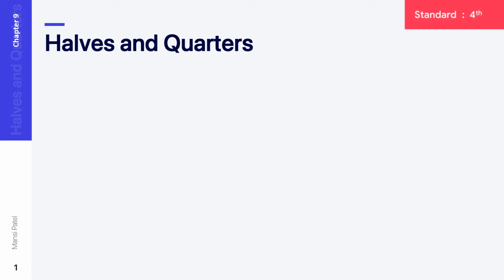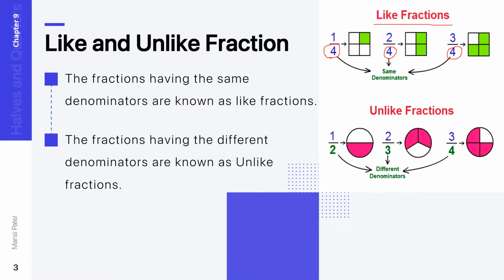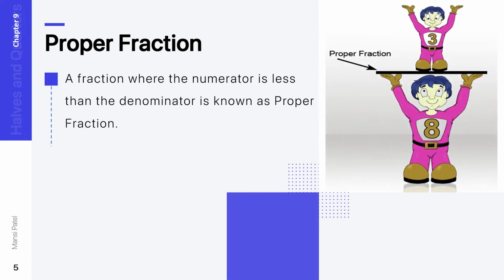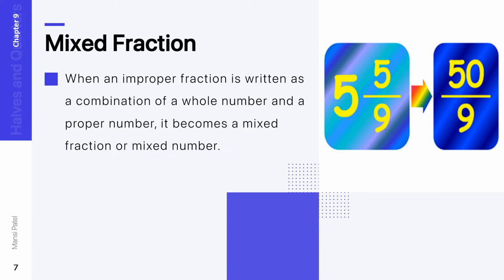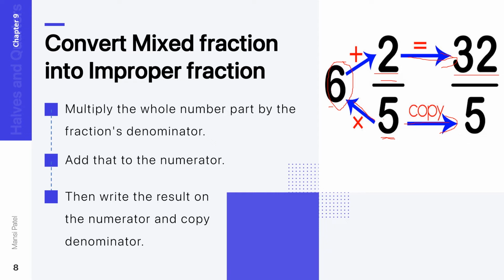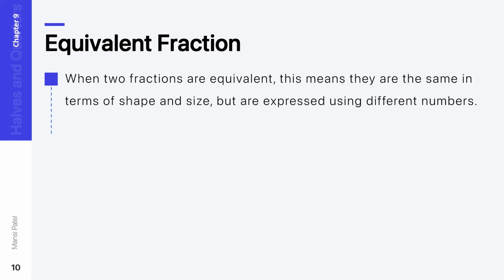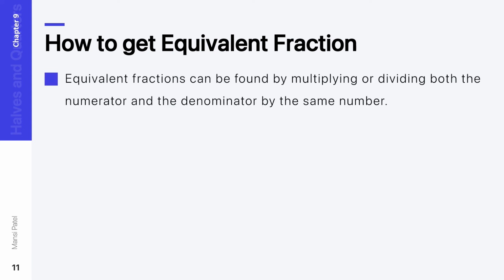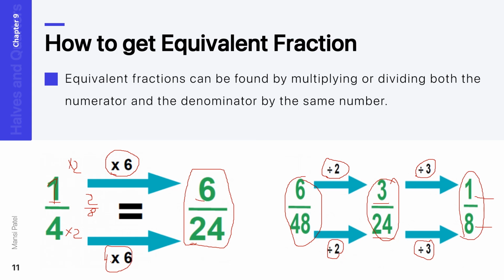Chapter 9 | Halves and Quarters | Types of Fraction and Conversion | Math | Class 4 | NCERT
In this video, you are getting information regarding chapter 9 Halves and Quarters (halvesandquaters), and the subject of this chapter is following for ncert class 4.

→ Conversion
→ Like and Unlike Fraction
→ Unit Fraction
→ Proper Fraction
→ Improper Fraction
→ Mixed Fraction
→ Convert Mixed Fraction into Improper Fraction
→ Convert Improper Fraction into Mixed Fraction
→ Equivalent Fraction
→ How to get Equivalent Fraction

Chapter's Description
Mintu cat and Mottu cat were friends. Once they stole a chapati from Malini’s kitchen. I will take it — said Mintu. No, I will take it — said Mottu. While they were quarreling, there came Tittu Monkey. Hi! What is the problem? why are you quarreling? — he asked. “We don’t know how to divide this chapati between us — the cats said. OK! don’t worry. I will divide the chapati equally for both of you — he said.

00:00 Chapter Overview
00:57 Types of Fraction
02:34 Like and Unlike Fraction
04:45 Unit Fraction
07:10 Proper Fraction
9:15 Improper Fraction
10:51 Mixed Fraction
13:02 Convert Mixed Fraction into Improper Fraction
16:14 Convert Improper Fraction into Mixed Fraction
19:25 Equivalent Fraction
23:22 How to get Equivalent Fraction
28:09 Thank You

Chapters playlists that we had already learned in our previous sessions.